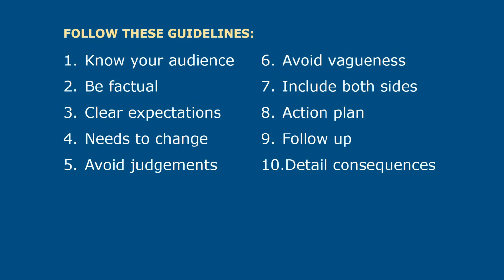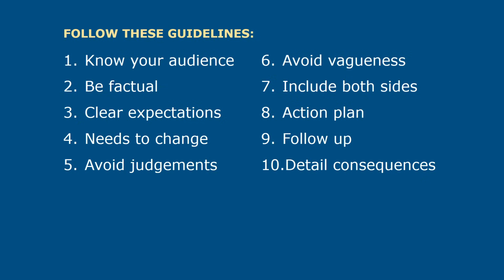HR Basics: Performance Management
HR Basics is a series of short lessons, designed to highlight what you need to know about a particular human resource management topic. In today’s HR Basics, we explore performance management, discussing the development of great tools, ensuring feedback and the critical role of documentation.